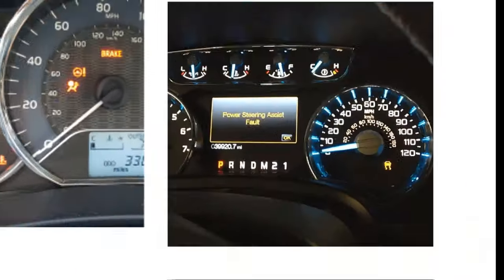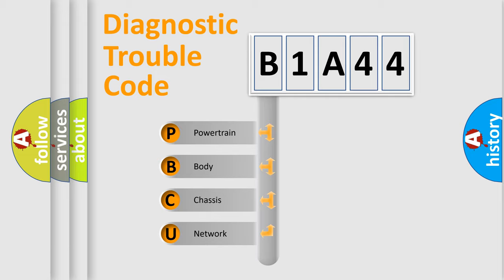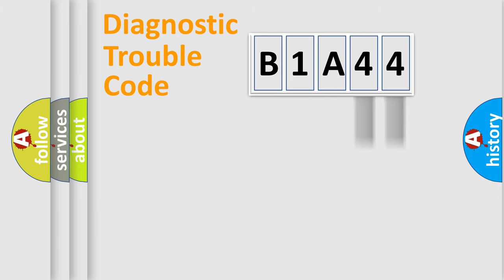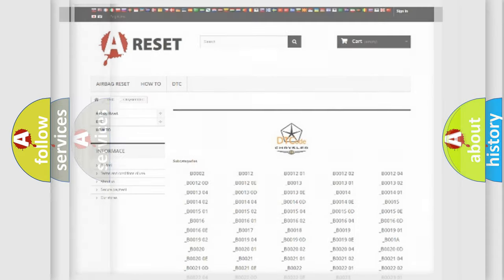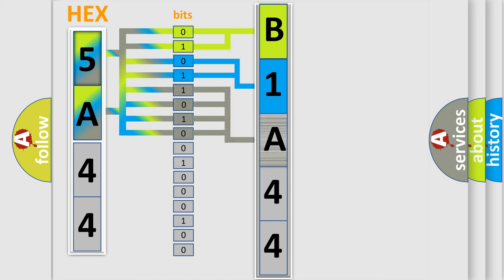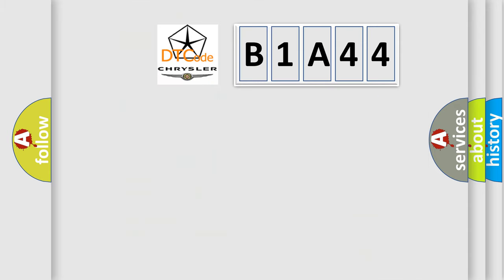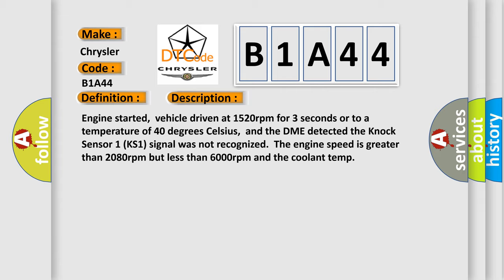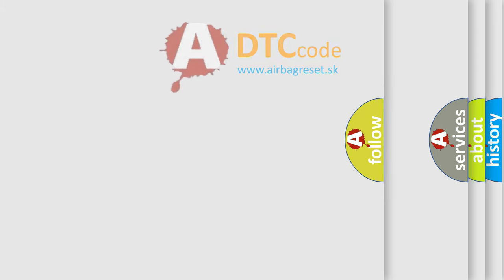DTC Chrysler B1A44 Short Explanation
Contents:
0:21 Basic DTC analysis according to OBD2 protocol standard.
1:48 Insight into programming
2:58 A diagnostically understandable description of the Diagnostic Trouble Code
3:05 Basic error definition

Make:
Chrysler
Code:
B1A44
Definition:
Knock Sensor 3 Circuit Malfunction
Description:
Engine started,vehicle driven at 1520rpm for 3 seconds or to a temperature of 40 degrees Celsius,and the DME detected the Knock Sensor 1 (KS1) signal was not recognized.The engine speed is greater than 2080rpm but less than 6000rpm and the coolant temp
Cause:
Knock sensor circuit is openKnock sensor is loose (tighten to 20 NM)Contact between the knock sensor and cylinder block is dirty,corroded or greasyKnock sensor circuit is shorted to ground,or shorted to powerKnock sensor is damaged or